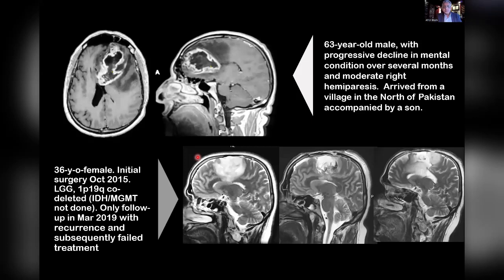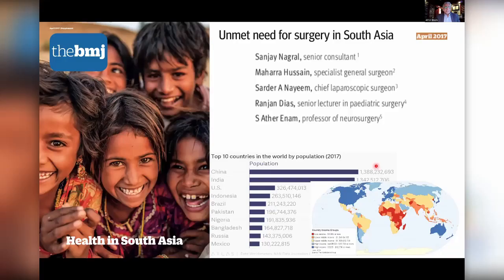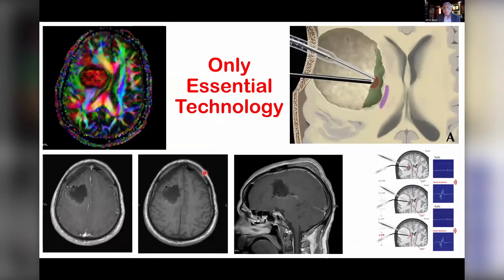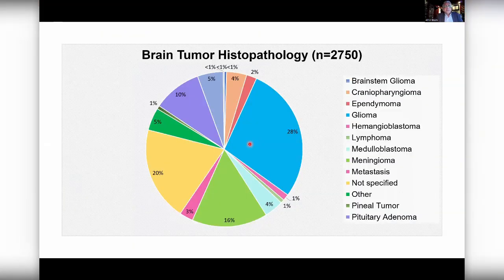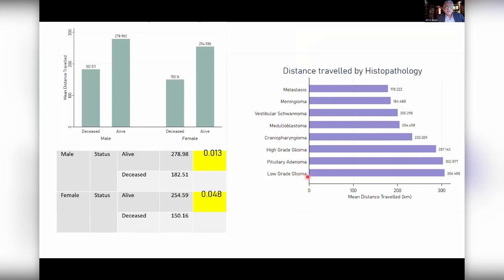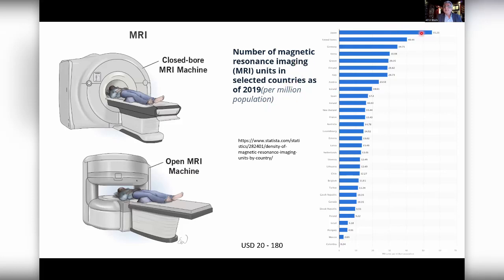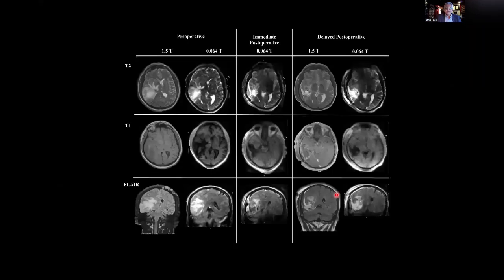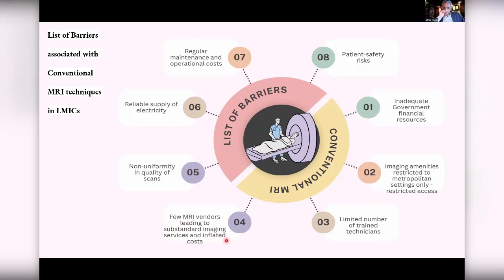"Portable MRI: A Game Changer in Global Neuro-Oncology Care" Dr. Syed Ather Enam - March 13, 2024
Queen's University Department of Diagnostic Radiology
Special event webinar: